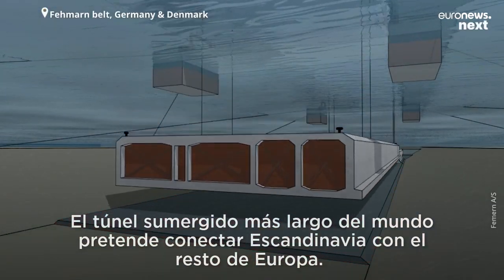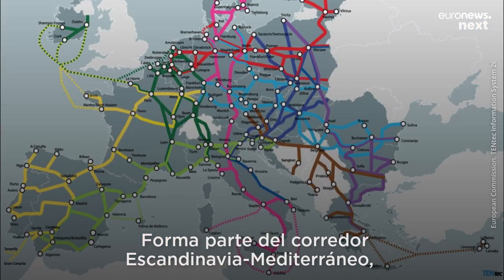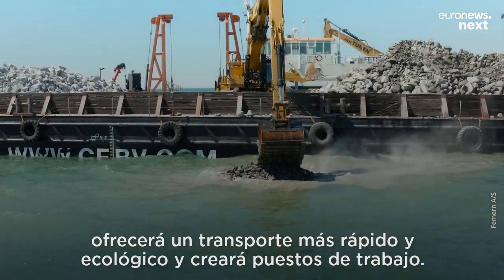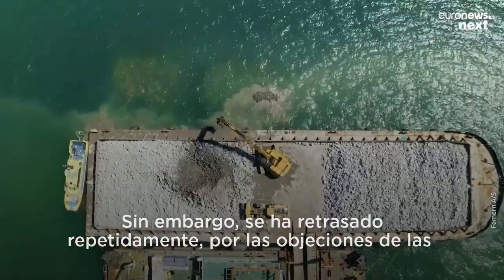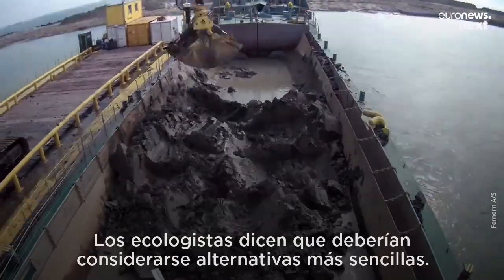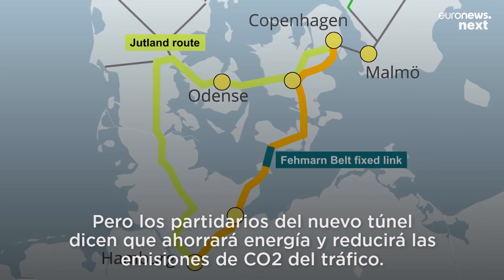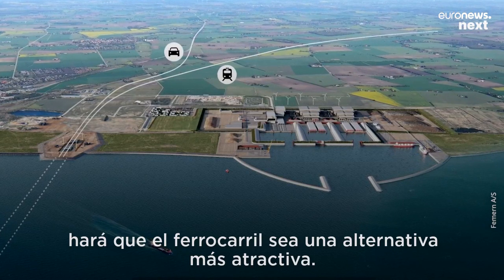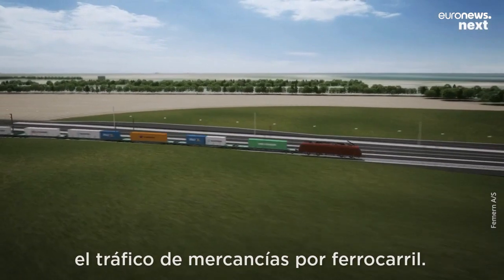El túnel ferroviario submarino más largo del mundo estará en Europa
El túnel submarino más largo del mundo, entre Alemania y Dinamarca, se está construyendo y se espera que esté terminado en 2029. Los ecologistas alemanes critican su impacto ecológico. ¿Merece la pena el imparco medioambiental por este megaproyecto que mejorará la interconexión ferroviaria de Europa? t.ly/-N5K